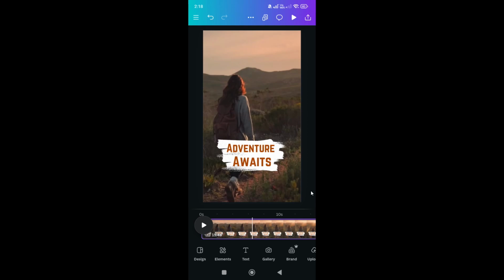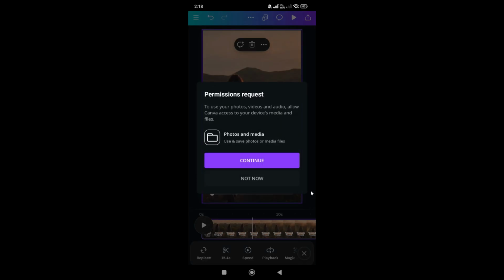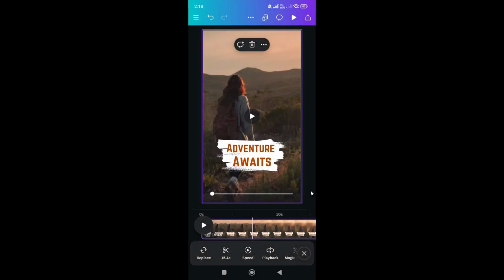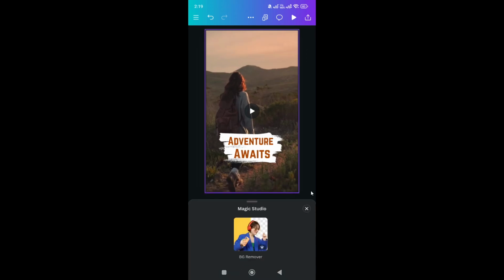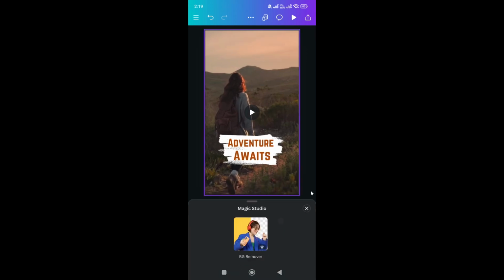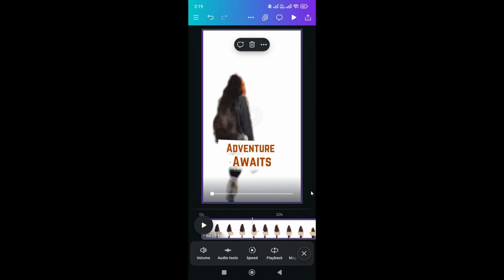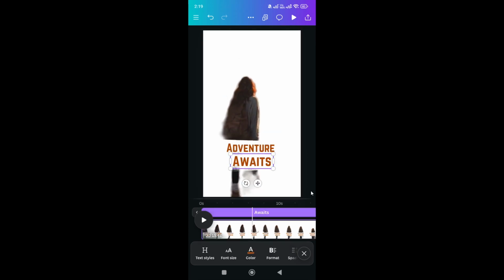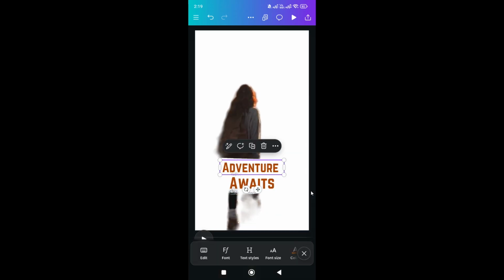How To Remove Video Background In Canva Mobile (Quick & Easy)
Learn how to make gradient background in canva mobile and explore the easy way to apply stunning canva gradient effects to your designs. Whether you're adding a gradient in canva or experimenting with different canva gradient color combinations, this tutorial will guide you step-by-step.